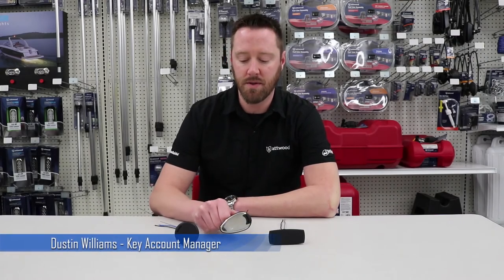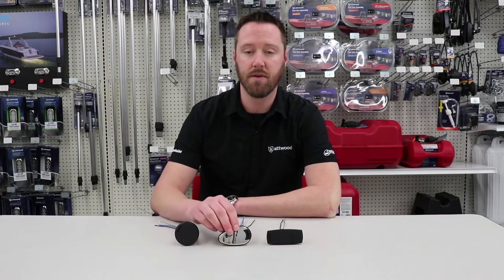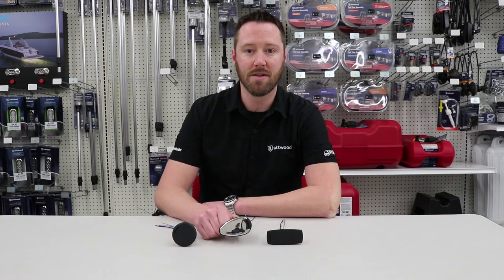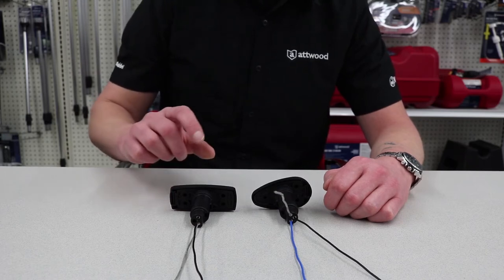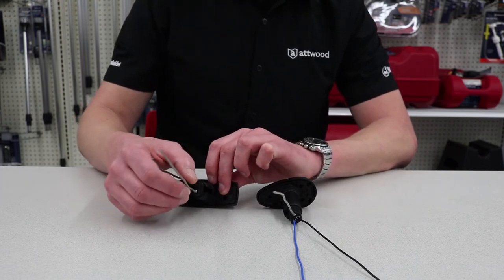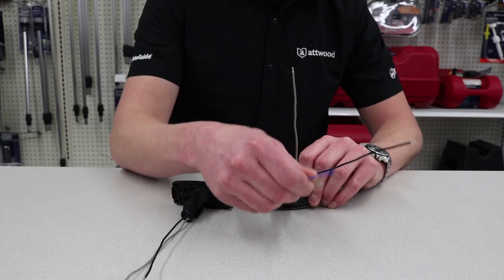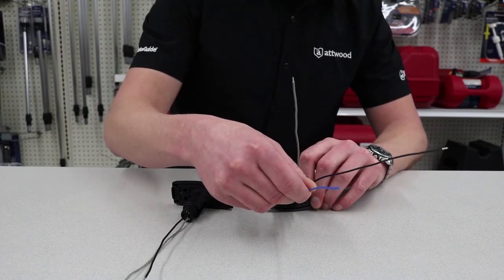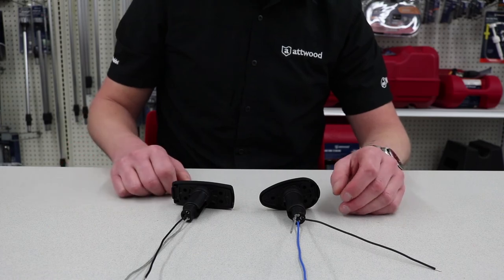Attwood | LightArmor Light Plug-in Bases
Learn the differences between LightArmor's 2-pin and 3-pin plug-in light bases and how to properly wire them.

There's a lot more great Attwood® content out there. Follow our channels to stay updated with all the latest Attwood® news and stories.